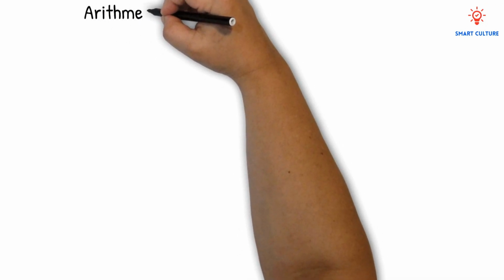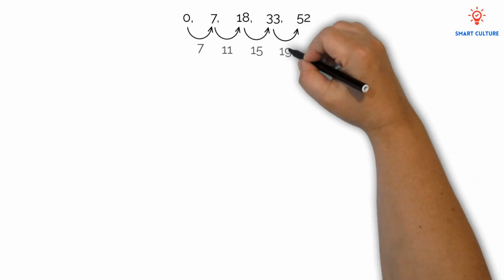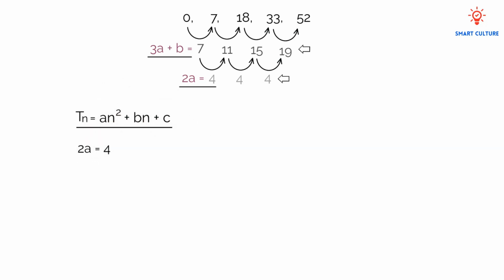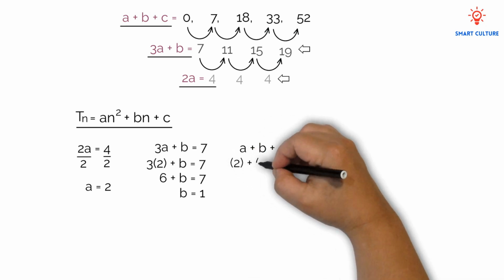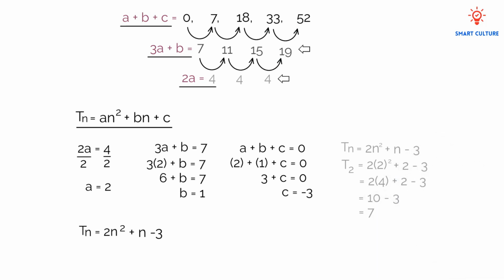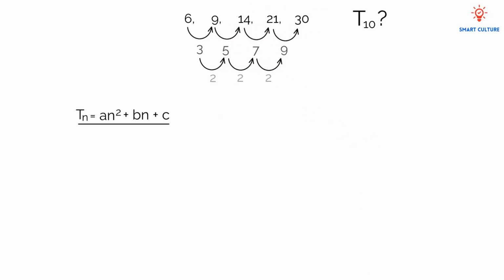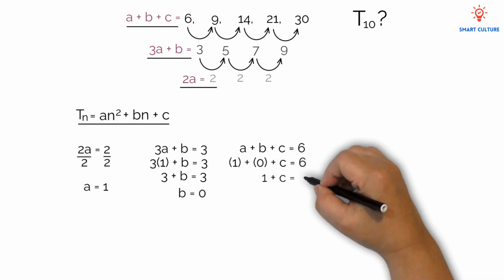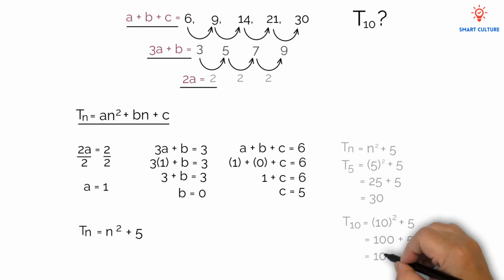Grade 11 | Mastering Quadratic Sequences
Step into the world of advanced sequences with our educational video tailored for Grade 11 students, focused on quadratic sequences. This tutorial unpacks the concept of quadratic sequences, providing a thorough understanding of their structure, characteristics, and methods for analyzing and solving them. Learning to work with quadratic sequences is vital for excelling in algebra and pre-calculus, preparing students for further mathematical challenges.